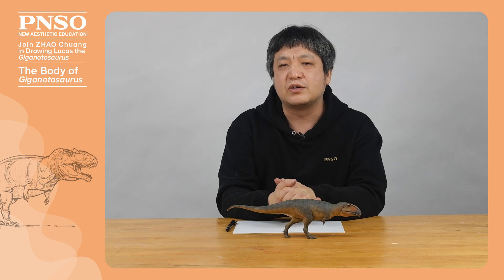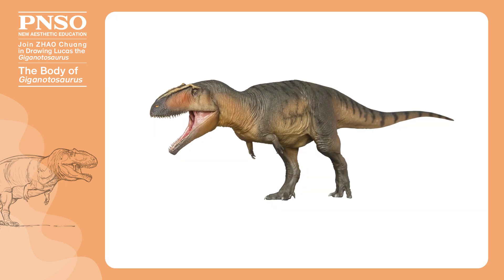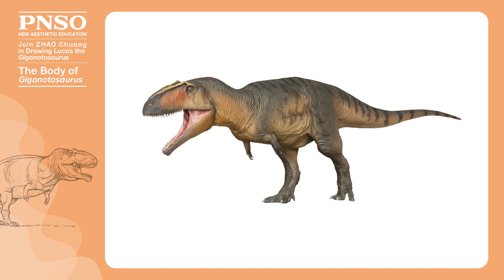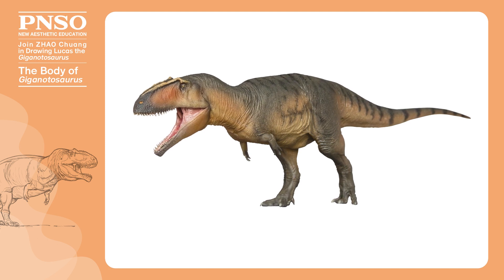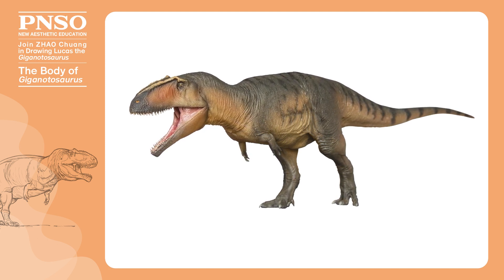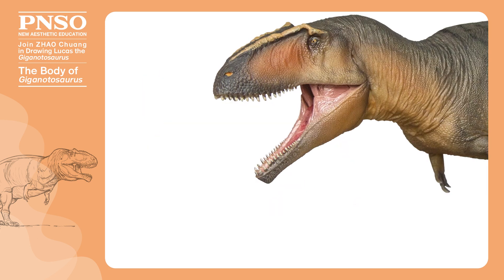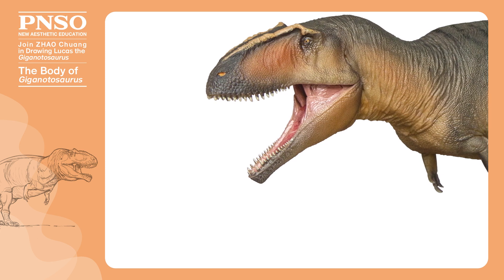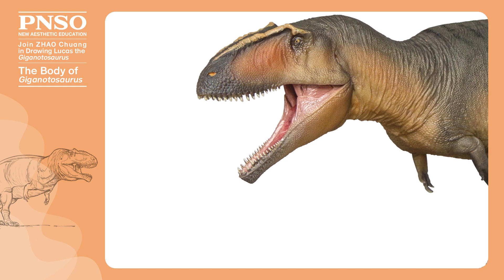07 The Body of Giganotosaurus | Join ZHAO Chuang in Drawing Lucas the Giganotosaurus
To display the overall image of Giganotosaurus, the side view would be better at showing its complex front half body structure as well as its slender tail. This time, we will draw a Giganotosaurus with its mouth open. Its mandible teeth were all concentrated in the front half of the mouth, which were fewer than the maxillary teeth. Check the video to find more.
The 1:35 scientific art reconstructed model of Lucas the Giganotosaurus from the PNSO Dinosaur Museum series is available from PNSO online stores.